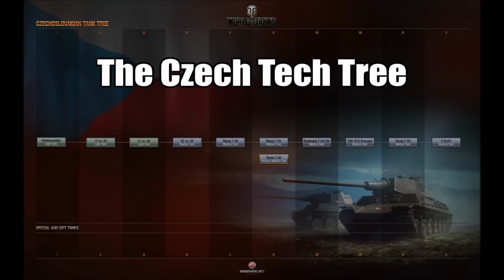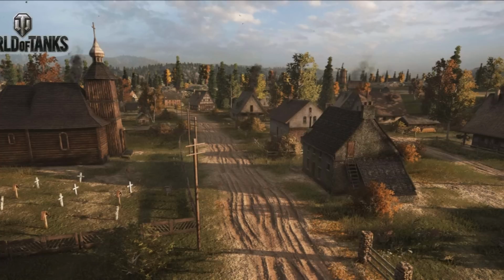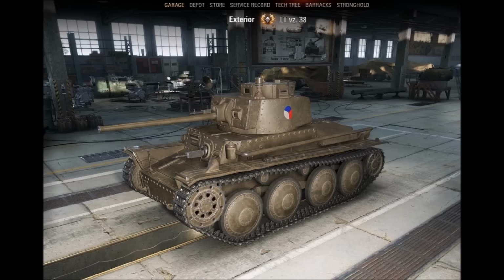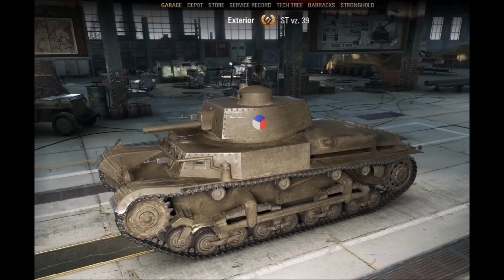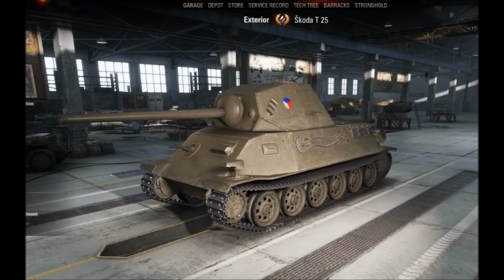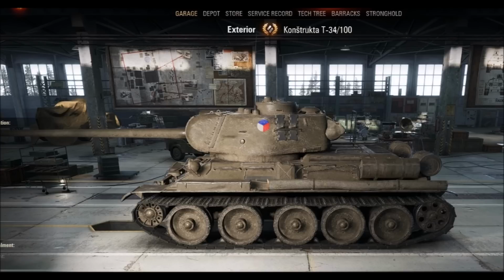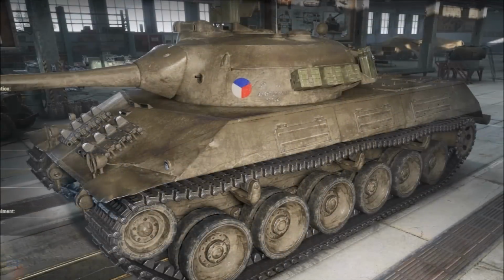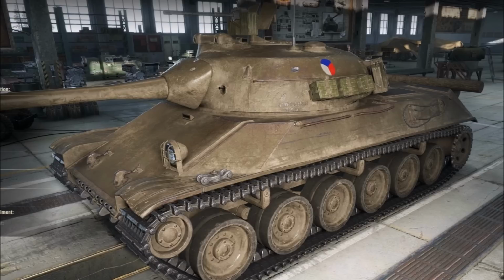The Czech Tanks Coming soon- World of Tanks Console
The Czech Tanks Coming soon - World of Tanks Console - Xbox one & PS4

The Czech tanks arrive very soon. Here's a quick look at how they look and play. And we get a new map Dukla pass.
Tier 1 Kolohousenka
Tier 2  LT Vz.35
Tier 3- LT Vz.38
Tier 4  ST Vz.39
Tier 5 Škoda T 24
Tier 6 Škoda T 25
tier 7 Konštrukta T-34/100:
tier 8 TVP VTU Koncept
tier 9 Škoda T-50.